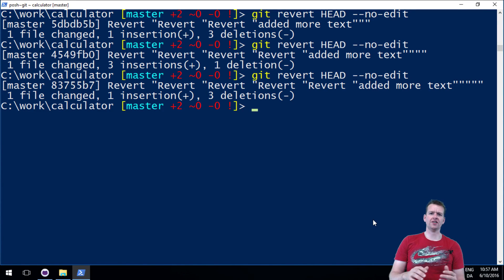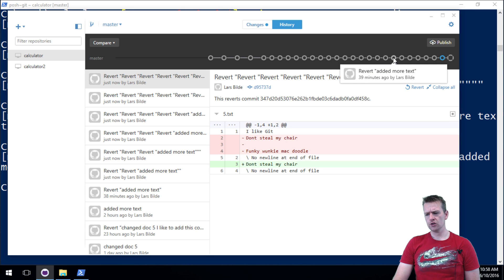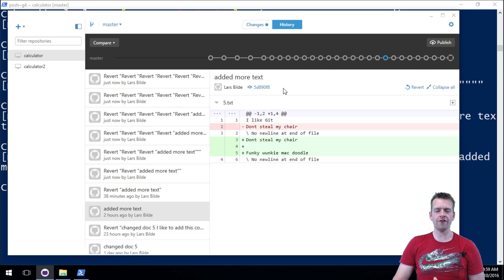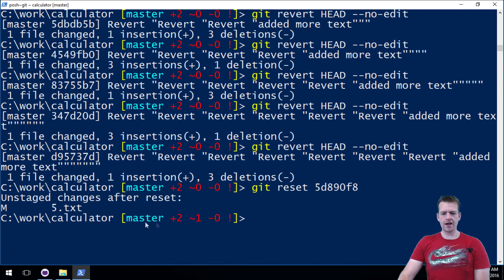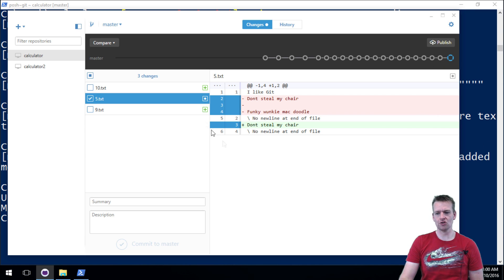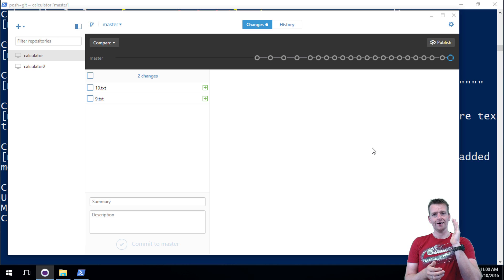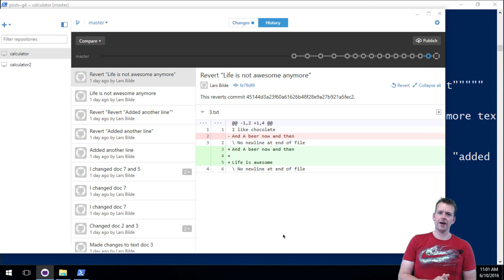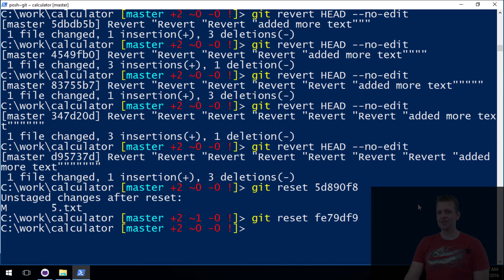Git Reset to a specific commit - version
How do you reset your code to a previous specific version.